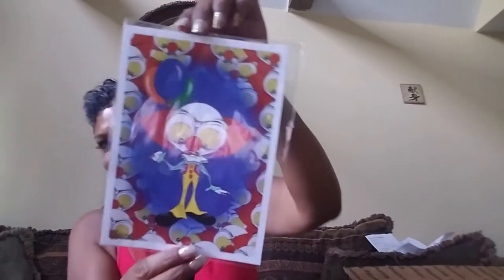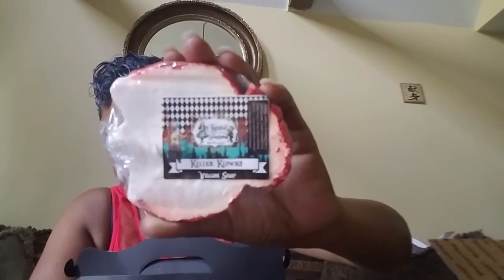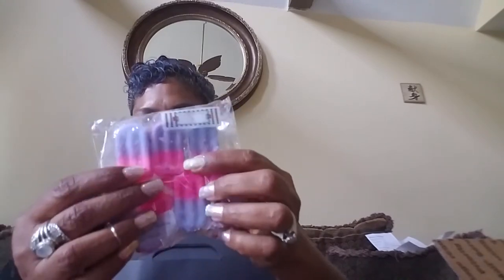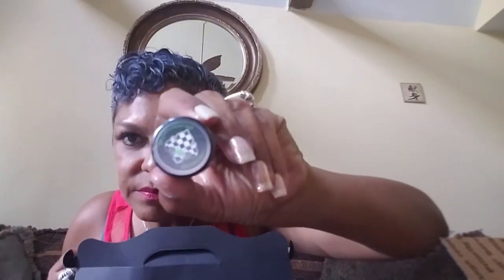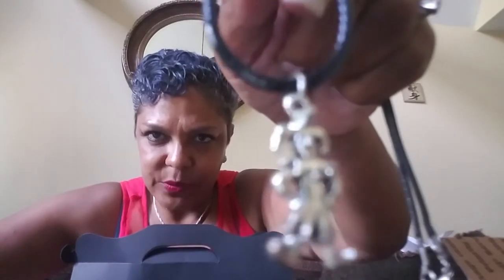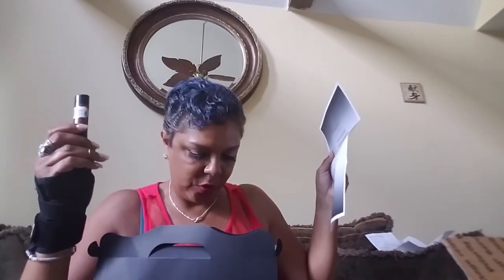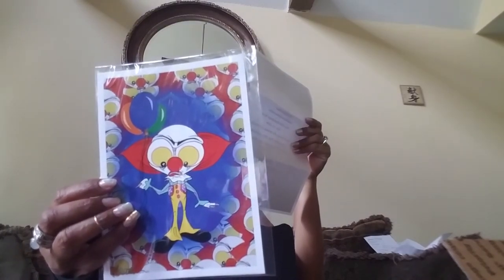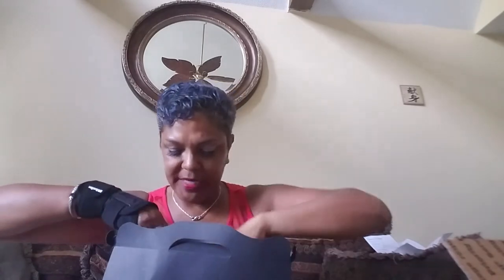Unboxing Night Shade Cellar's Carnival de Noir box!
Fun fun fun!  Hope you enjoyed this unboxing video!!

Many more unboxings to come, including monthly subscriptions to HallowFiend, iBbeautiful, GlamourGhoul, Skaggs of the Living Dead. Demos and reviews of many bath bomb makers!